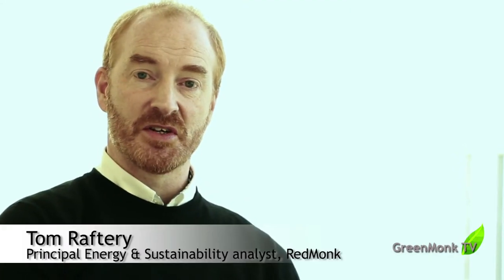GreenMonk Sustainability Customer Reference Series - Lisbeth Svensson, AkzoNobel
The GreenMonk TV Sustainability Customer Reference Series is a series of sustainability vendors' customers talking about the solutions they are using.

In this video, AkzoNobel Development Manager, Regulatory Affairs, Lisbeth Svensson discusses the SAP Product Safety solution which her company has implemented and how it helps standardise safety data sheets for the organisation globally. This is very important for regulatory compliance.

Lisbeth Svensson: Yes, I am a Development Manager in the area of regulatory affairs and in my role I have been managing implementation projects and development projects in the area of product safety.

 Safety is, of course, very important for us to give the correct handling information, risk reduction measures and such.

Tom Raftery: Okay and AkzoNobel?

Lisbeth Svensson: And AkzoNobel is the largest global paints and coatings manufacturer and also a major player in the area of specialty chemicals.

Tom Raftery: With your job function being around regulation and your company being involved in producing chemicals, I imagine there are a lot of issues that you have to deal with.

Lisbeth Svensson: Yes, chemicals need to be regulated in different regulations all over the world and we have to comply with that and its differences from one country to the other. And to do that of course we need to have some -- some IT solutions for -- to support the product safety area. So I have been involved in implementing solutions for -- to support REACH and GHS, which is Globally Harmonized System, and classification and labeling requirements.

Tom Raftery: And you recently rolled out the SAP product, safety solutions, how does that help you meet these challenges?

Lisbeth Svensson: It's helping us in a way that we can manage input data from one location and still manage to get the compliant safety data sheets and labels in different countries all over the world.

 And that helps us also if we want to put a new product on the market, that we already have a system in place to manage the safety data sheets and labels for that country.

Tom Raftery: Okay and finally Lisbeth what are your plans for the SAP product safety solution going forward?

Lisbeth Svensson: In the next few years, we will finalize all the implementation in the business units in specialty chemicals and when we have done that, all our safety data sheets and label will have the same look and feel across all the countries, all the business units and that will give us a perception of one AkzoNobel.

Tom Raftery: Lisbeth that's been great, thanks a million for talking to us today.